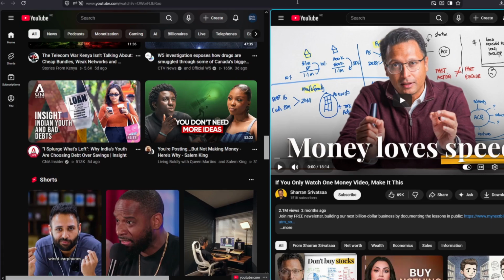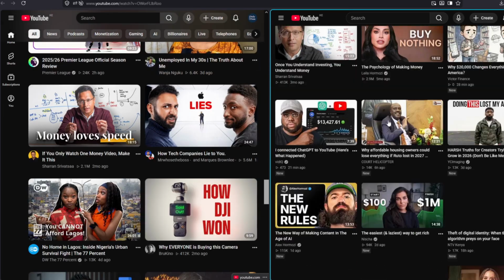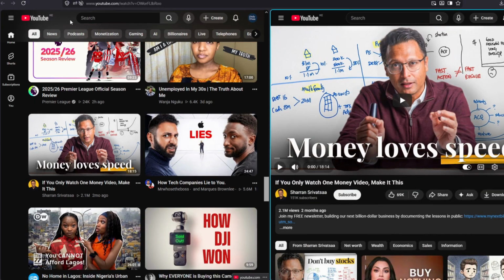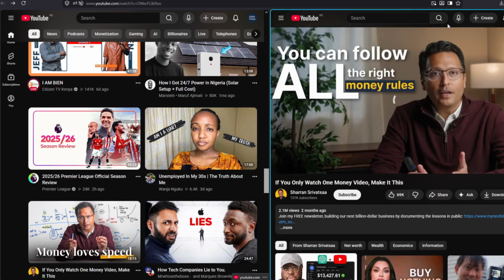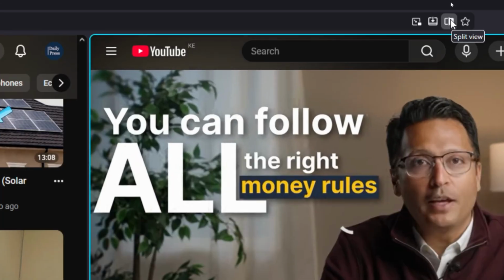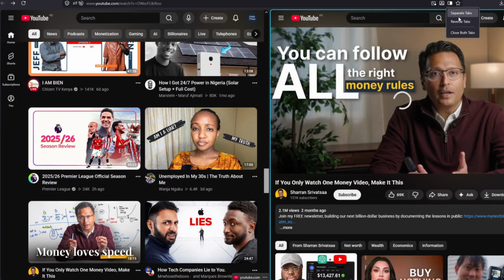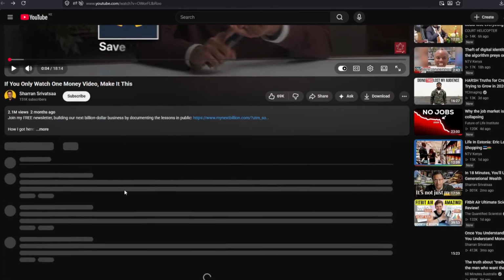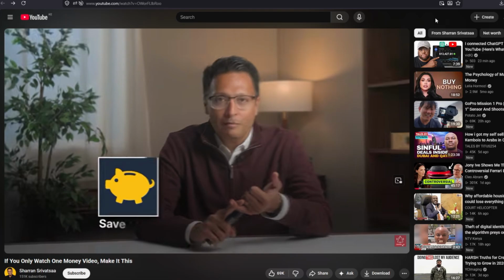How To Exit YouTube Split View On Firefox Browser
In this video, you’ll learn how to exit YouTube split view on the Firefox browser quickly and easily. If your YouTube screen is stuck in split view or side-by-side mode, this step-by-step guide will show you how to return to the normal viewing layout.

📌 What you’ll learn:

How to exit split view mode on Firefox
How to restore normal YouTube screen view
How to manage Firefox tabs and window layouts
Tips for improving your YouTube viewing experience

Follow this simple tutorial to disable YouTube split view on Firefox and enjoy a cleaner and more comfortable browsing experience.